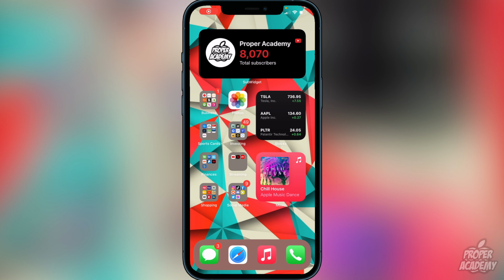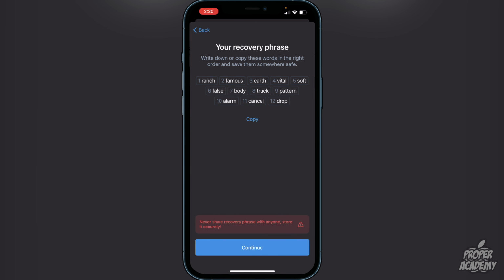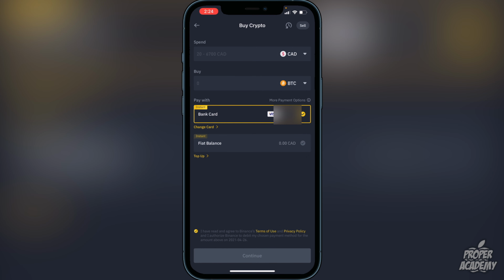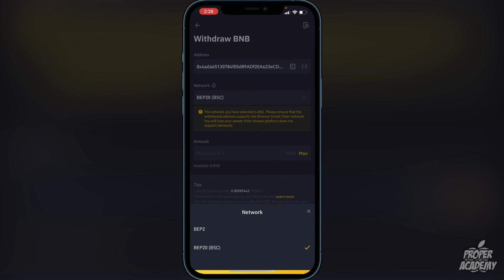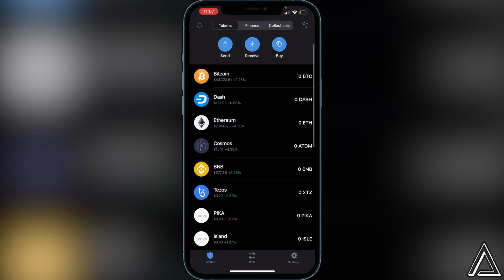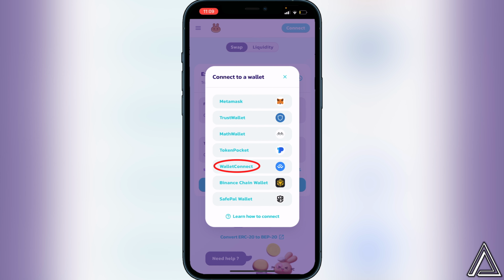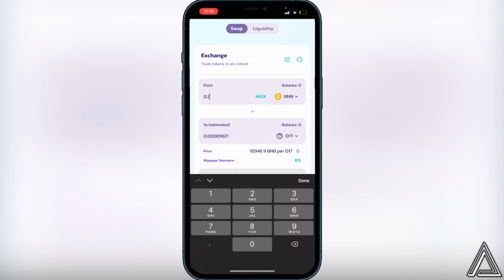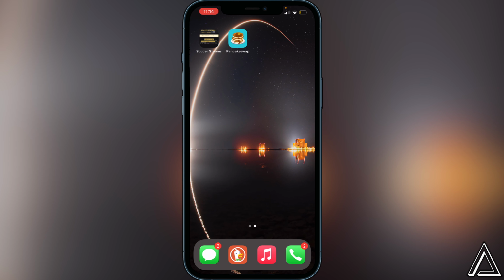How To Buy Only1Token on Trust Wallet 💰| How To Buy Only1Token on Pancakeswap iPhone 2021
In today's video we show you How To Buy Only1Token on Trust Wallet. It's super easy to do takes less then 9 minutes. If you're looking for more Tutorials we have plenty!